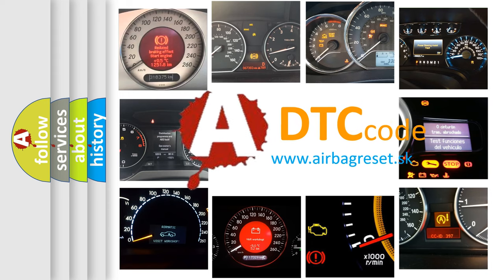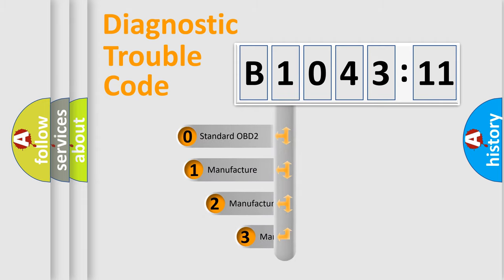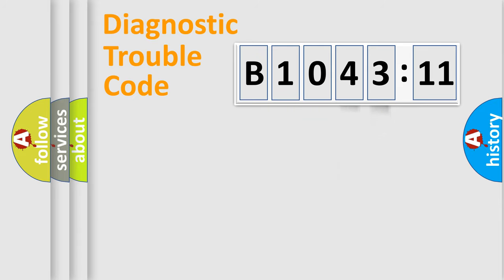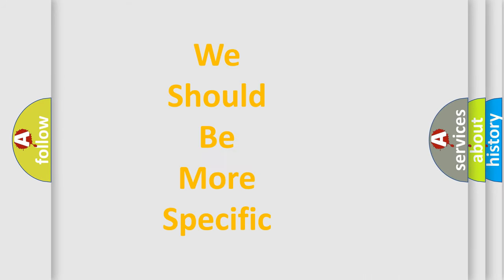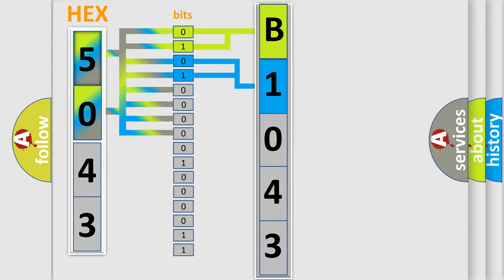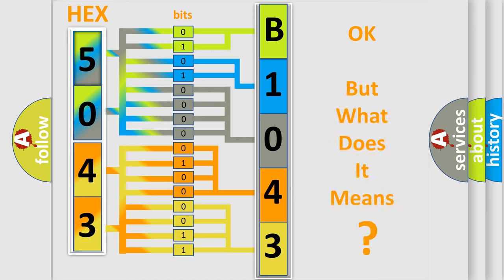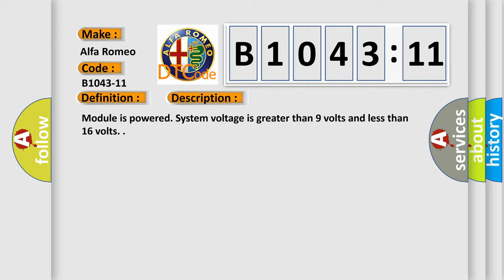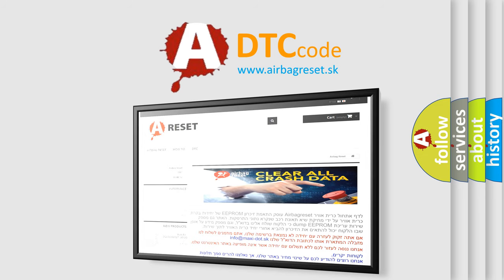DTC Alfa-Romeo B1043-11 Short Explanation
Contents:
0:21 Basic DTC analysis according to OBD2 protocol standard.
1:48 Insight into programming
2:58 A diagnostically understandable description of the Diagnostic Trouble Code
3:05 Basic error definition

Make:
Alfa Romeo
Code:
B1043-11
Definition:
Front Light Led Unit Right Power Supply-Circuit Short To Ground
Description: